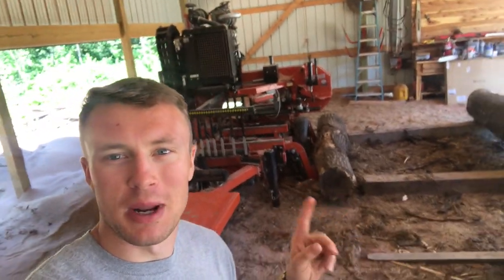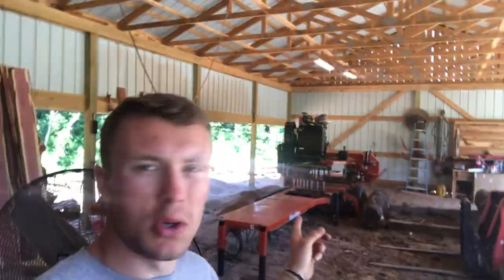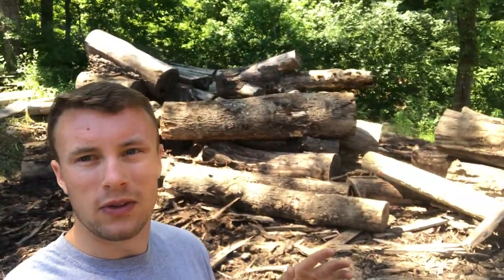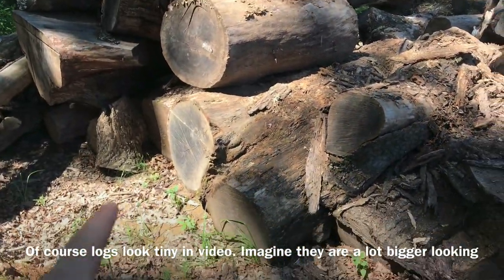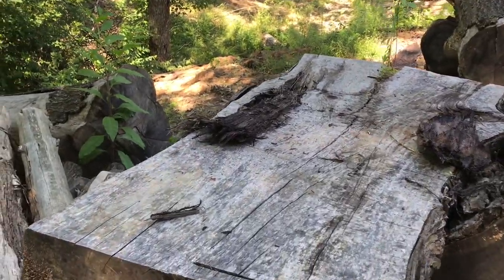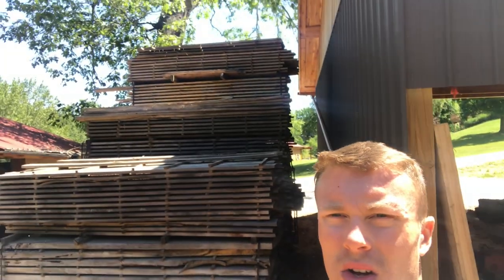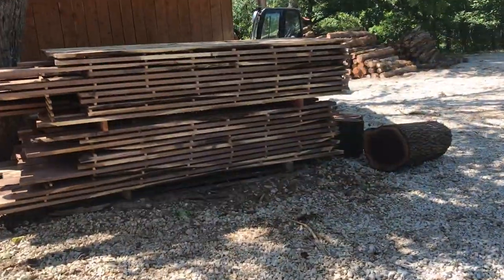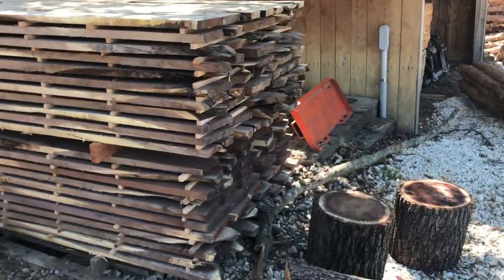Sticker’n and Stackin’ $Walnut$